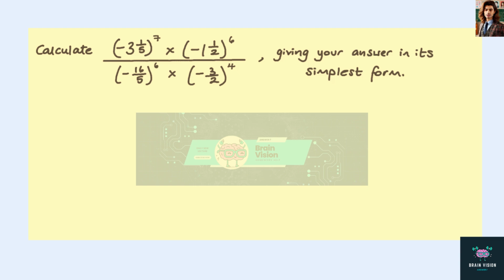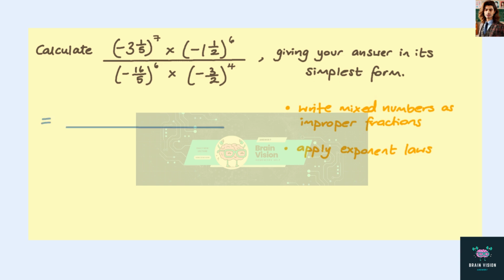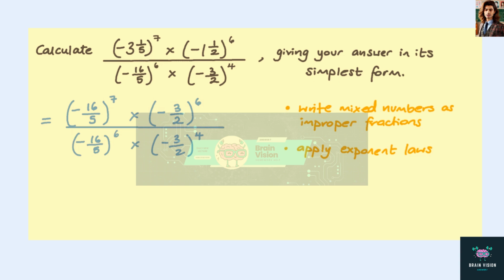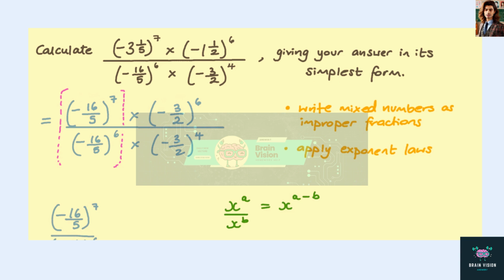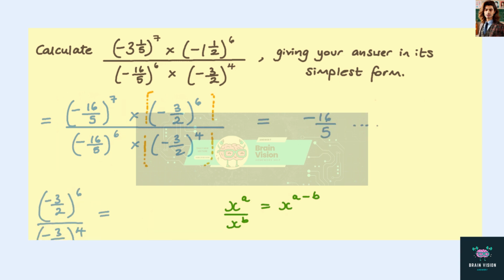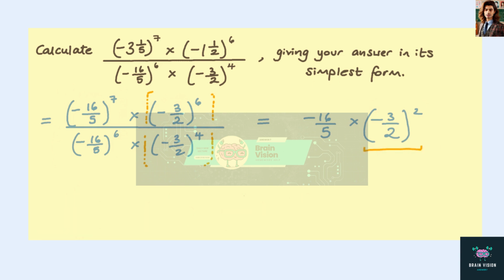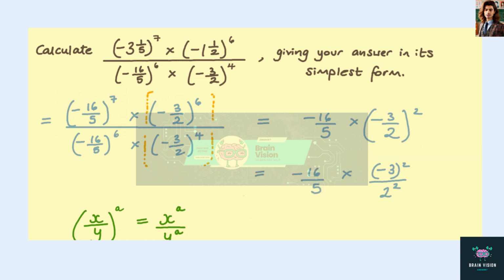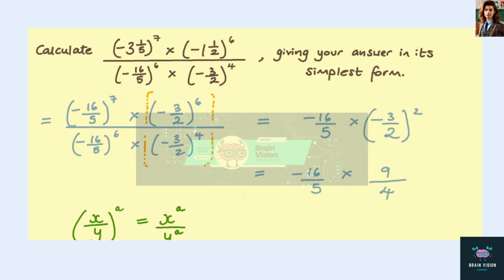Calculate , giving your answer in its simplest form.